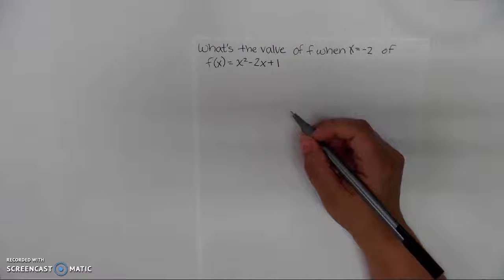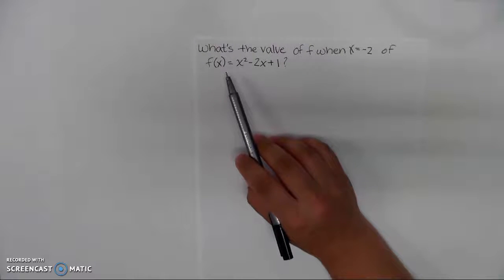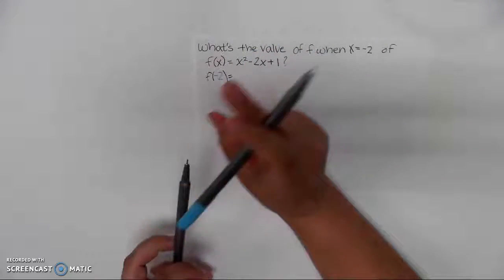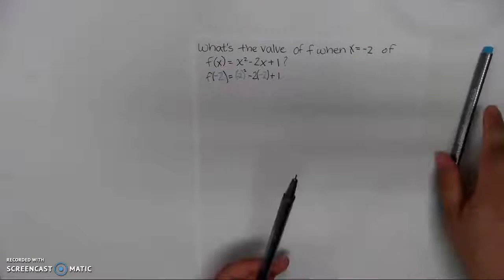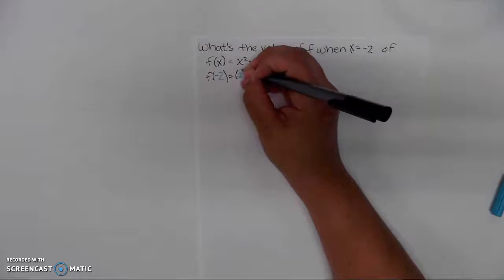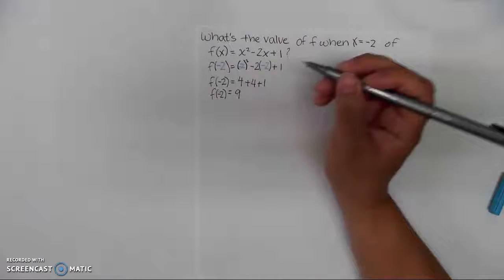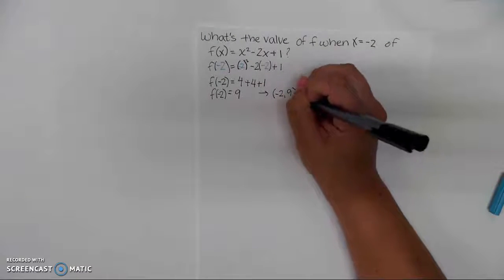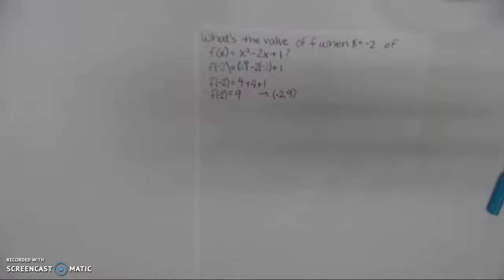Function Notation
How to evaluate using function notation